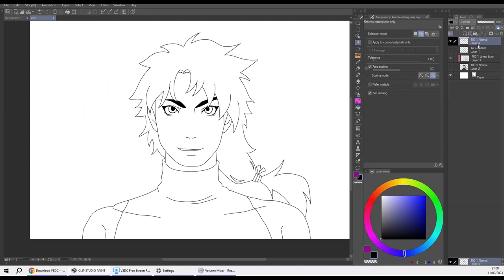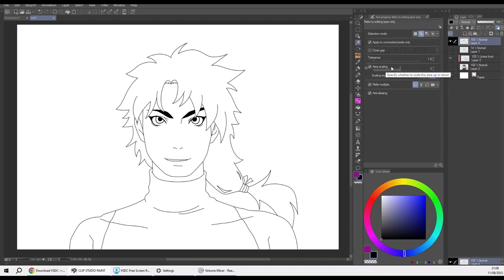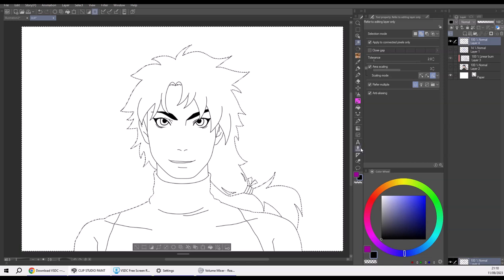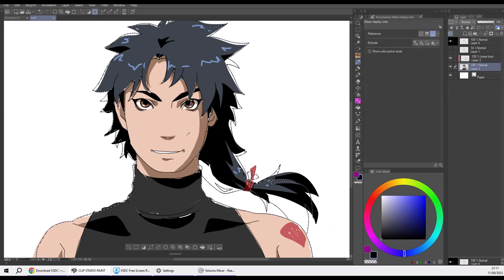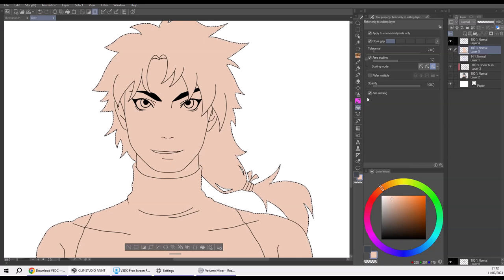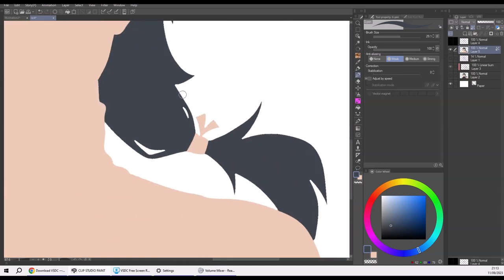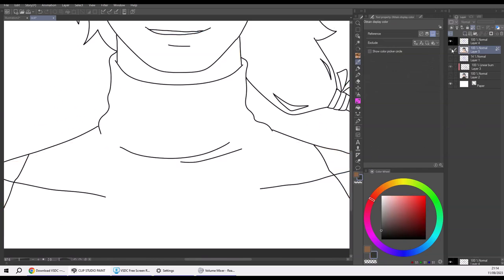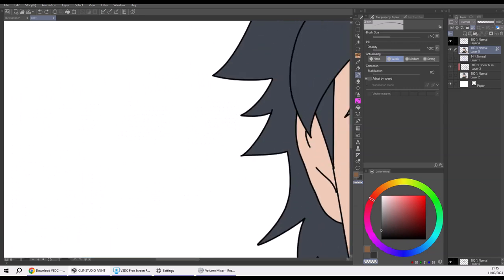Magic Wand Hack Tutorial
Save time and nerves with this ridiculously easy magic wand head! This is a tutorial on how I do my flat colouring in Clip Studio Paint, but most art programs should have the features used here.